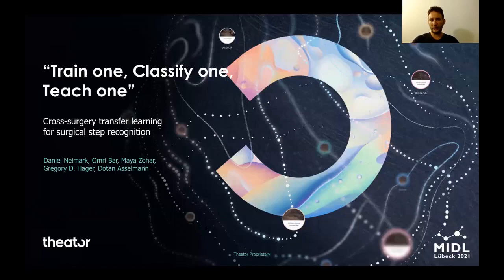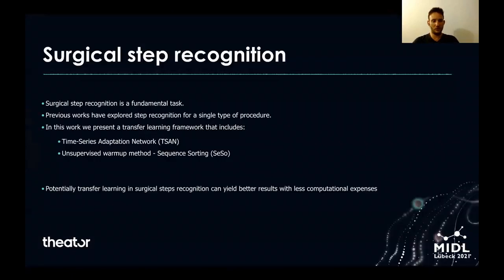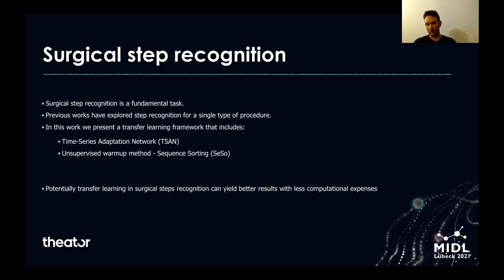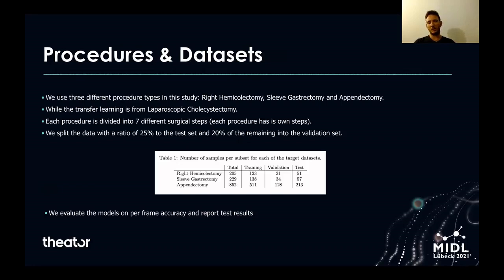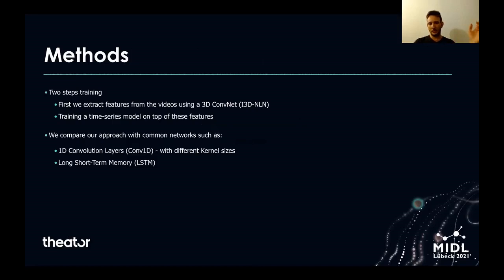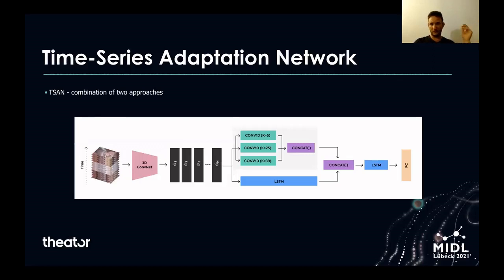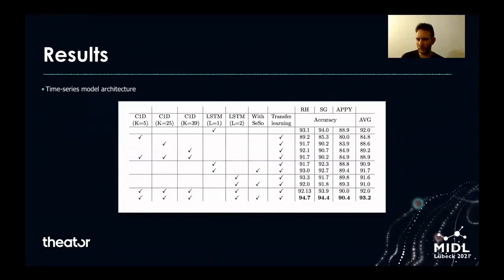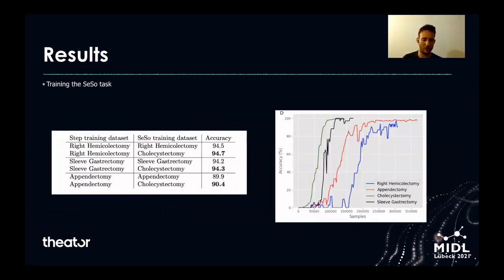MIDL 2021, C6, Neimark et. al., Full Paper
C6 - “Train one, Classify one, Teach one” - Cross-surgery transfer learning for surgical step recognition

Daniel Neimark, Omri Bar, Maya Zohar, Gregory D. Hager, Dotan Asselmann

Abstract: Prior work demonstrated the ability of machine learning to automatically recognize surgical workflow steps from videos. However, these studies focused on only a single type of procedure. In this work, we analyze, for the first time, surgical step recognition on four different laparoscopic surgeries: Cholecystectomy, Right Hemicolectomy, Sleeve Gastrectomy, and Appendectomy. Inspired by the traditional apprenticeship model, in which surgical training is based on the Halstedian method, we paraphrase the “see one, do one, teach one” approach for the surgical intelligence domain as “train one, classify one, teach one”. In machine learning, this approach is often referred to as transfer learning. To analyze the impact of transfer learning across different laparoscopic procedures, we explore various time-series architectures and examine their performance on each target domain. We introduce a new architecture, the Time-Series Adaptation Network (TSAN), an architecture optimized for transfer learning of surgical step recognition, and we show how TSAN can be pre-trained using self-supervised learning on a Sequence Sorting task. Such pre-training enables TSAN to learn workflow steps of a new laparoscopic procedure type from only a small number of labeled samples from the target procedure. Our proposed architecture leads to better performance compared to other possible architectures, reaching over 90% accuracy when transferring from laparoscopic Cholecystectomy to the other three procedure types.